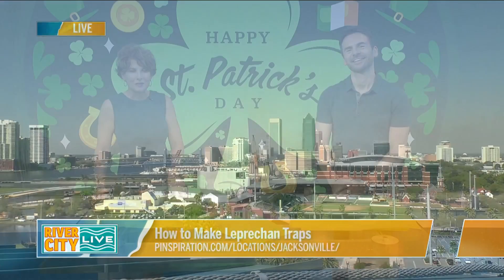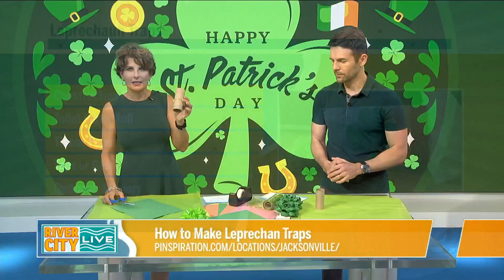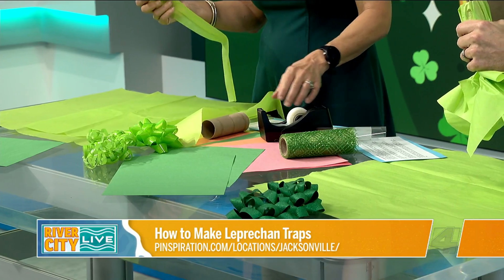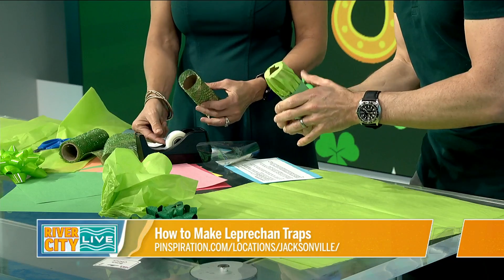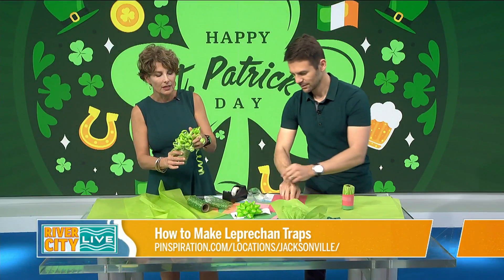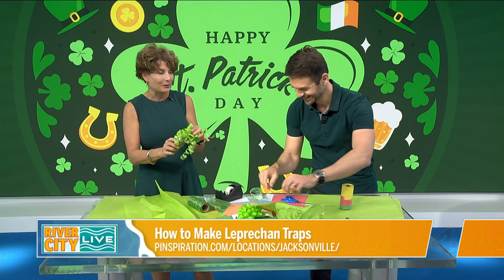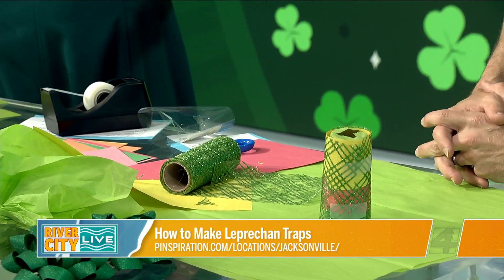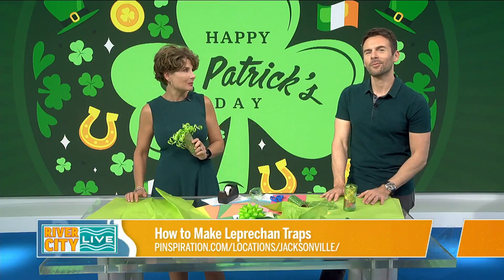How to create a Leprechaun Trap